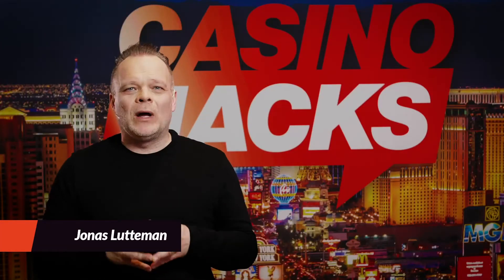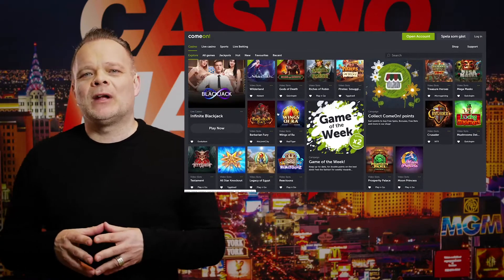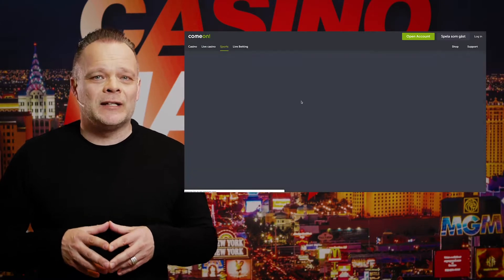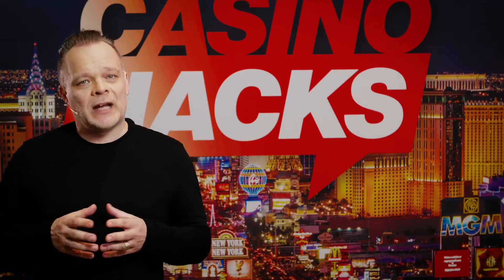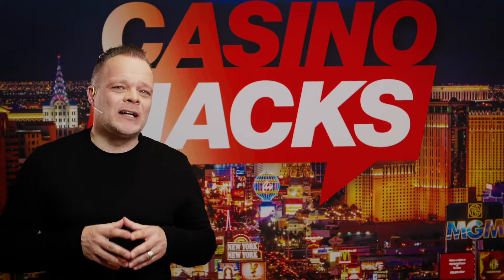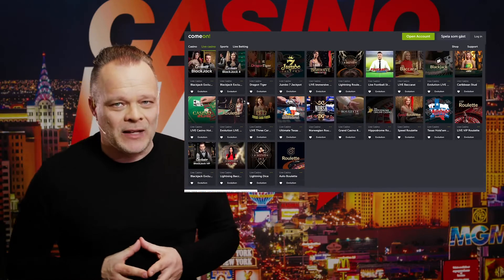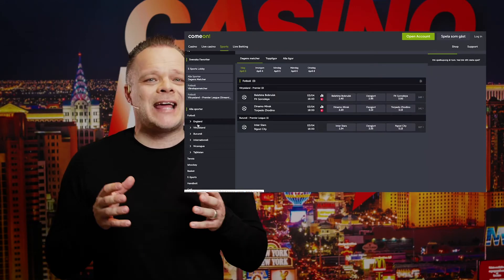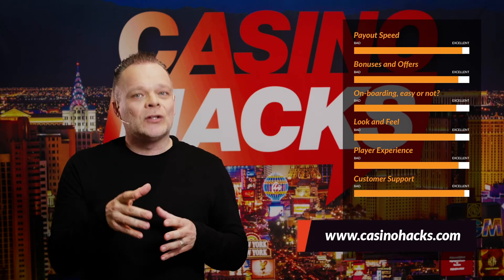Casino Hacks - ComeOn (LIVE - Casino Reviews)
Yes! At Casino Hacks you’ll get the best casino bonuses and free spin offers. Enjoy vibrant slot reviews, interviews with the video-slot creators and meet the best online casino players – Live!

Casino and Slot Reviews directed by Casino Hacks

Comeon! Casino Review
Comeon! is a well-established casino that opened its doors in 2008. Today the casino offers a great selection of slots and classic table games, in addition to Live Casino, odds on most sports, and Live betting to really get the old ticker going.

When the casino opened its doors almost 15 years ago, Comeon! was a tiny casino that focused mainly on British players, but over the years Comeon! have slowly, but steadily built up an impressive array of slots and table games from several respected developers such as Microgaming, NetEnt, Playtech, Yggdrasil and others. Throughout this casino review, we will look at all the important aspects of Comeon! Casino, so you know exactly what awaits you. And believe us, you don’t want to skip it!

Why sign up with Comeon! Casino?
Comeon! Casino has a modern and user-friendly website that is simple, but clever. Even though they offer over 2,000 games and slots, it is easy to find exactly what you're looking for as the menu has a variety of categories such as jackpots, live games, news, etc.

Comeon! is owned by Co-Gaming Limited and is licensed by both the UK Gambling Commission and the Malta Gaming Authority, so you can rest assure that your transactions and personal information are in the safest of hands.

Comeon!’s main selling point is the fact that they offer a really good casino, a fully-stocked Live Casino and odds on a large variety of sports all over the world. Add to this excellent bonuses, ever-changing promotions and a VIP program that will keep your account filled with free spins, free bets and other goodies, and the result is one outstanding casino that offers everything a player could want.

How to sign up at Comeon!
Signing up for an account at Comeon! is really simple and the whole process only takes a minute. All they ask for is your basic information, and for you to come up with a unique username.

Welcome Bonus
Comeon! has their own shop, so after you log in you can see your offers and various active bonus codes.

Deposit to your account
You should be able to deposit funds in seconds and it’s an important point in any casino review. At Comeon! you will be glad to know that deposits can be done using payment providers
 Visa, Mastercard, bank transfer & E-wallet.

Withdrawal
After you have completed opening an account at Comeon!, you will need to provide some more information before you are able to request a withdrawal using methods such as transfer to your bank account or E-wallet.

Player Experience
Comeon! isn't the biggest casino online and it is in no way a groundbreaking experience. What it is though, is a quality casino from A to Z.

With a selection of over 2,000 slots and games, there are no shortcomings in the amount of fabulous slots that will keep you entertained for hours. When it comes to progressive slots, Comeon! serves up several titles that can pay out millions if lady luck is on your side. Slots like Mega Fortune, God's Hall, Mega Moolah, Arabian Nights and Mega Fortune Dreams are all just waiting for the next lucky winner. No reason that shouldn't be you!

The fact that they also give you the option to place a bet on football, tennis, horse racing, basketball and a variety of other sports, is a massive bonus. The shop is also a great idea as loyal players will find lots of beneficial bonuses on a weekly basis.
7/7

Customer support
Comeon! have a great support team, eager to help you in any way possible with FAQ, Live Chat or phone.

Comeon! summary
Comeon! is not the most innovative or fancy casino online out there, but it’s a fantastic casino where you will find a great selection of slots, Live Casino and odds. A good welcome bonus and excellent support adds to the overall impression of this safe and established casino that we can highly recommend.

- Casino, Sportsbook, Live betting
- Mobile friendly
- Well-known providers
- Good selection of progressive slots
- Loyalty Program
- Live Casino
- License from Malta Gaming Authority and UK Gambling Commission

Casino Hacks score: 8 out of 10!